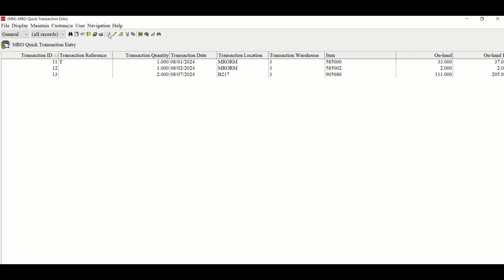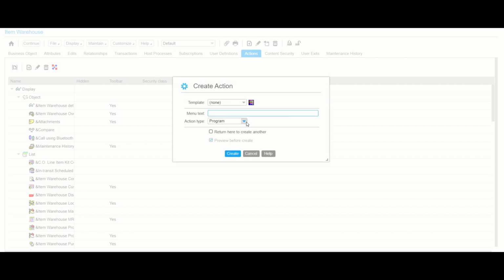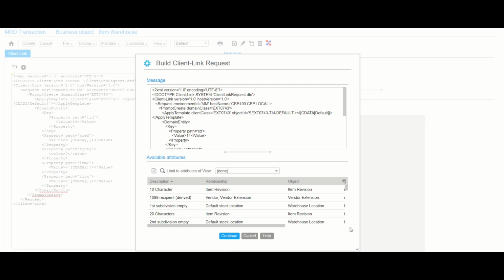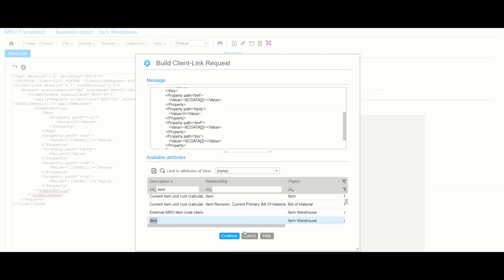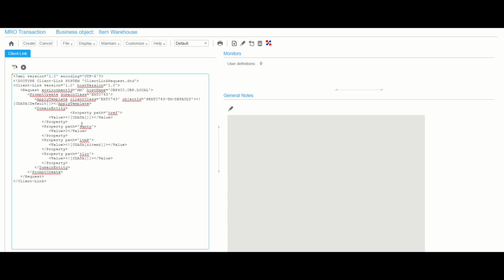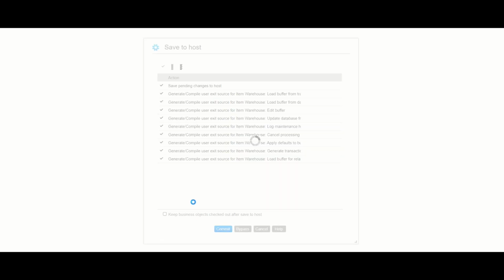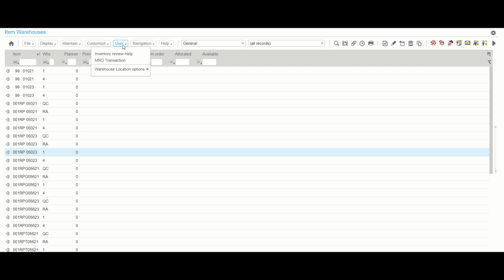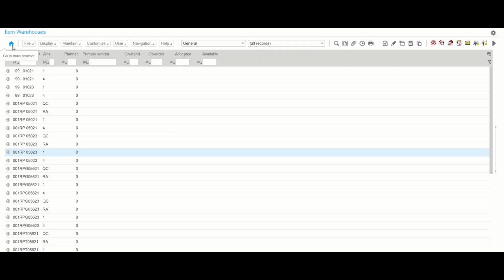How to add a Client Link Request as an Action on a Business Object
Want to be able to create a record in a custom business object from any other? Infor XA Enterprise Integrator.